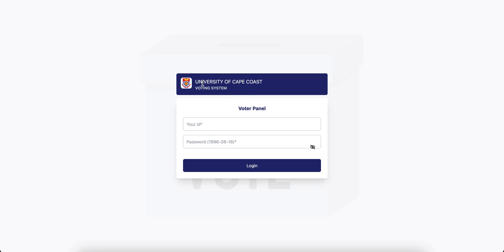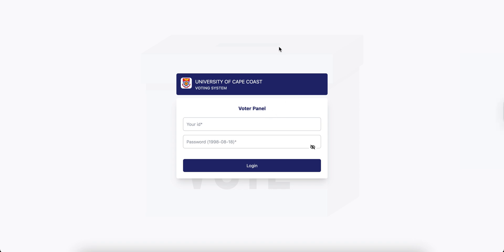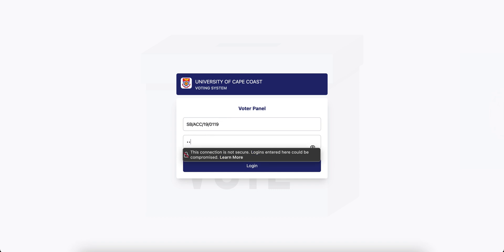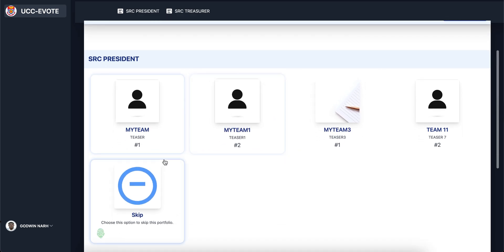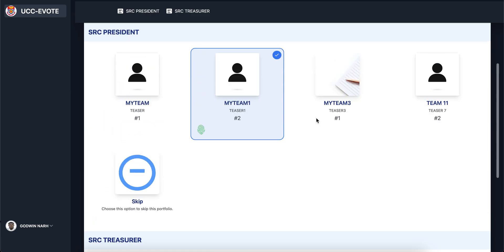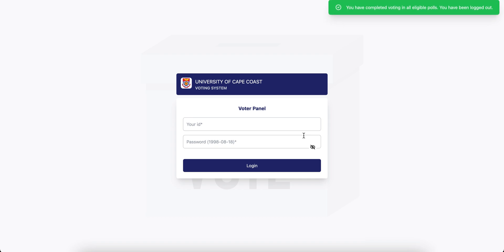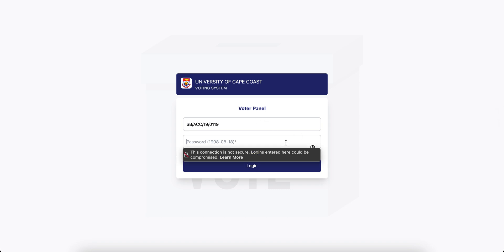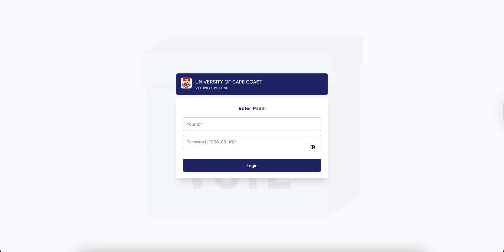University of Cape Coast E-Voting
The University of Cape Coast E-Voting Platform is a secure, user-friendly digital system designed to facilitate transparent and efficient elections within the university community. Developed to support student and staff electoral processes, the platform ensures integrity through secure authentication, real-time vote counting, and comprehensive audit trails. Its intuitive interface allows eligible voters to cast their ballots online from any location, promoting inclusivity, reducing manual workload, and enhancing overall electoral participation and credibility.